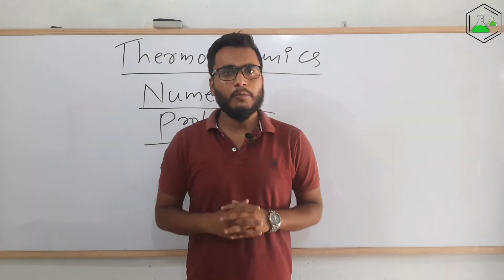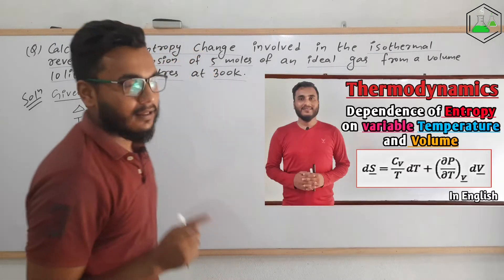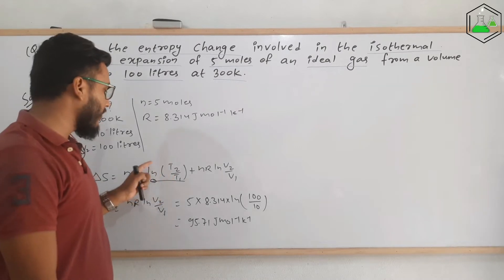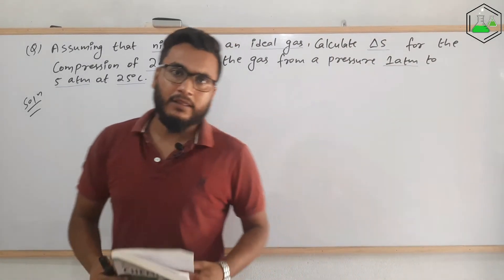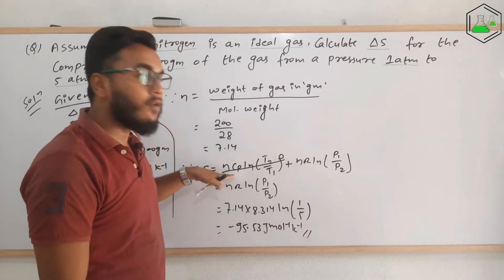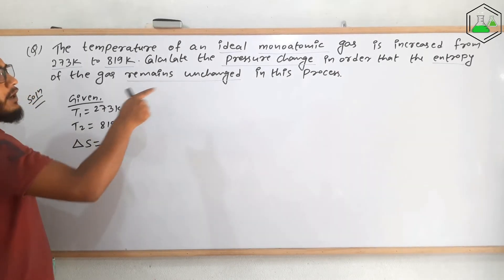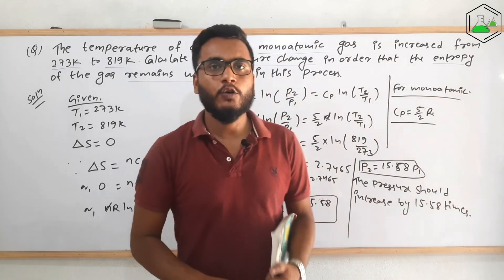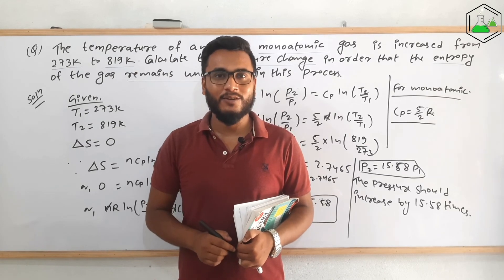Thermodynamics Numerical Problems (BSc, Chemistry/Physics)..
Thermodynamics is incomplete without numerical probles. Thermodynamics is full of numerical problems and there are a lot of numrtical questions whose solution method should be known by all for the examination.
In this video I have explained about three numerical problems that had been asked in examination. The three numerical problems are related to the dependence of entropy of variable temperature, pressure and volume. By solving these type of numerical problem, you will have an idea what kind of numerical problem is going to be asked too.

MSc Chemistry
Tribhuvan University